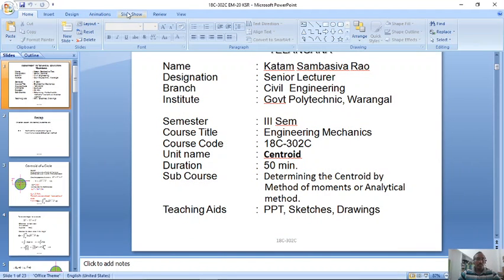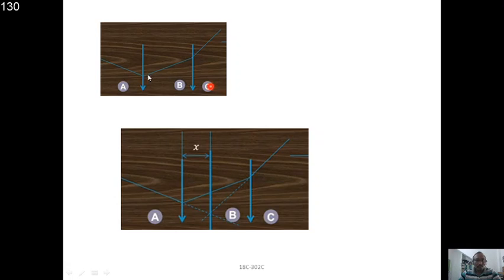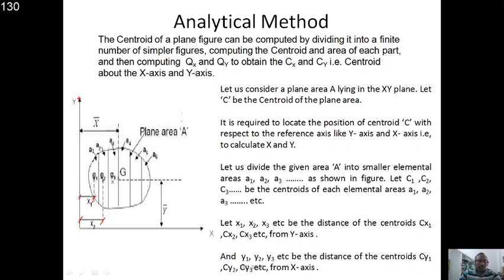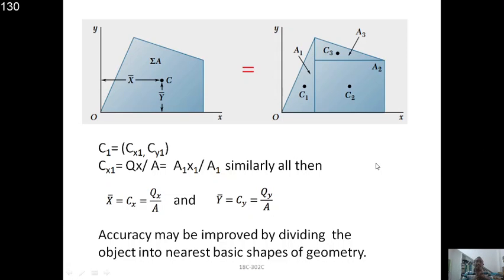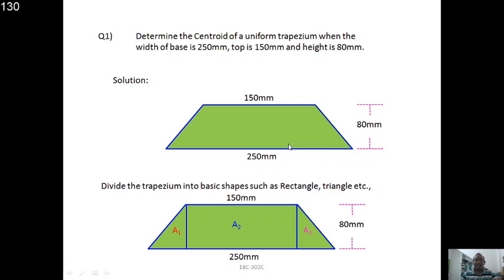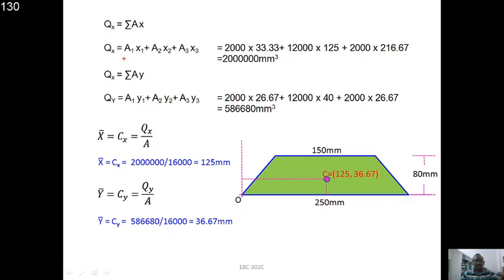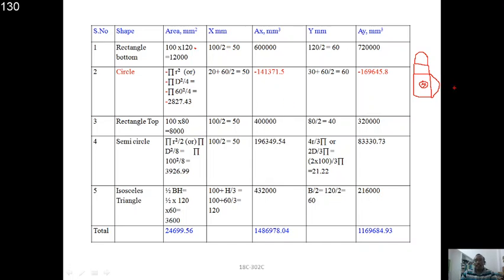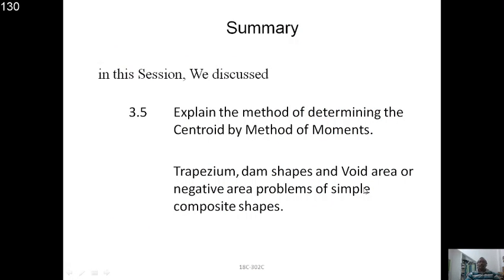Determining the Centroid by Method of moments or Analytical method. Definition of Composite section.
1. Explain the method of determining the Centroid by Analytical method or    Method of Moments.
2. Trapezium, dam shapes and Void area or negative area problems of simple composite shapes.
3. Definition of Composite section.